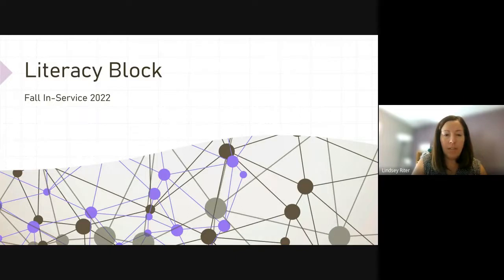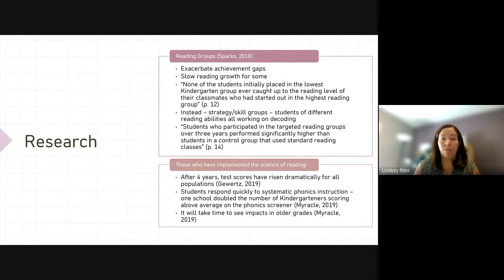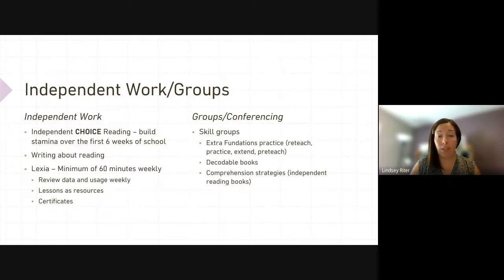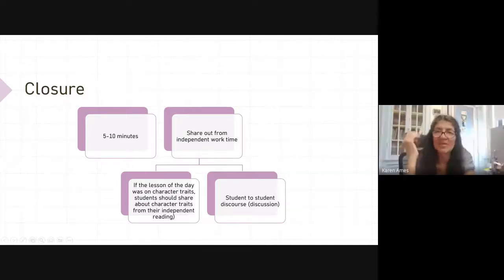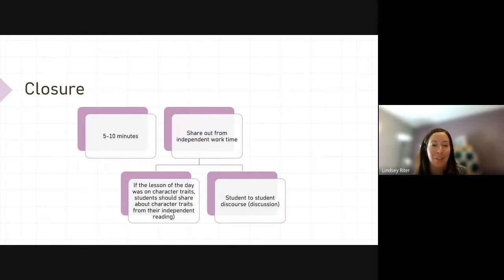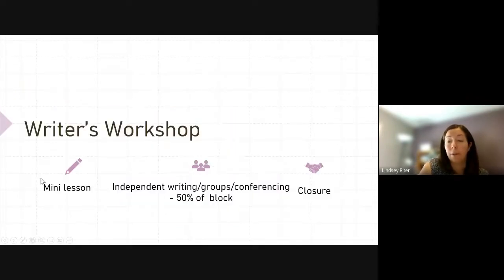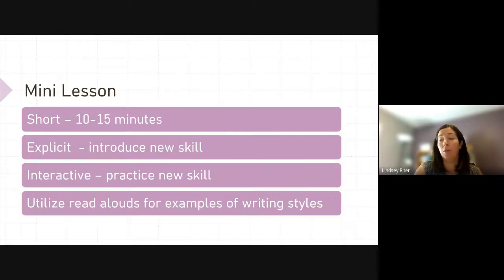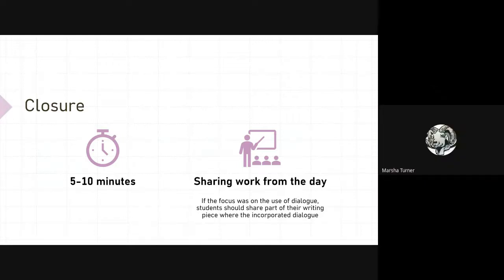Literacy Block: Grades K-6